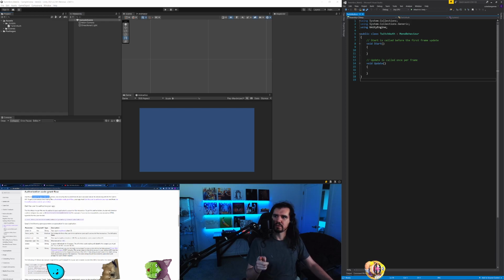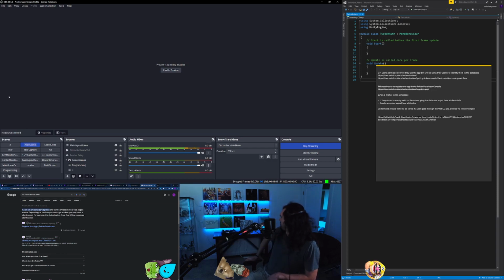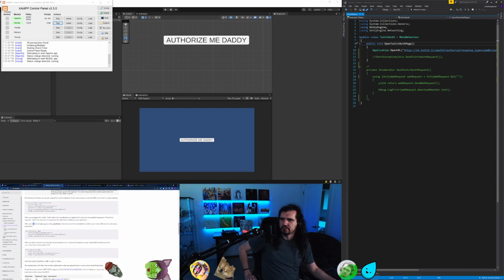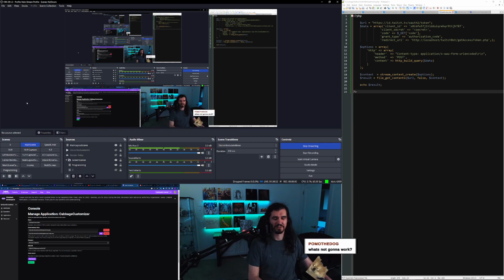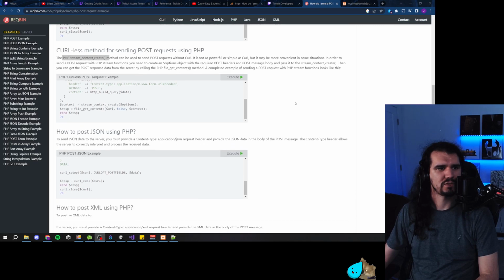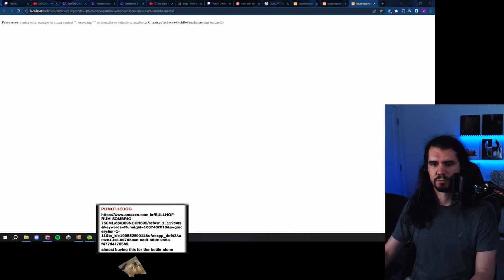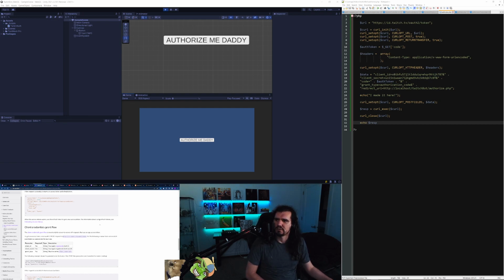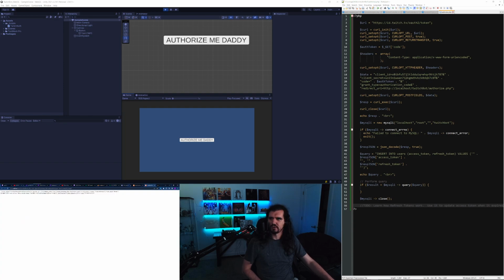Secret Dev Stream